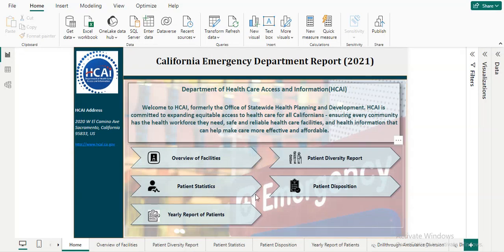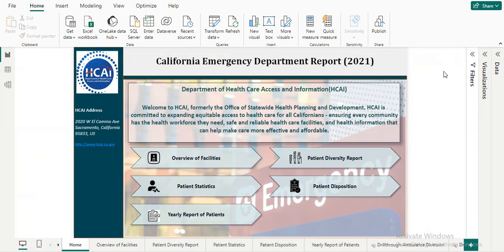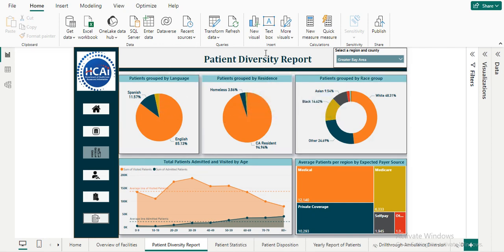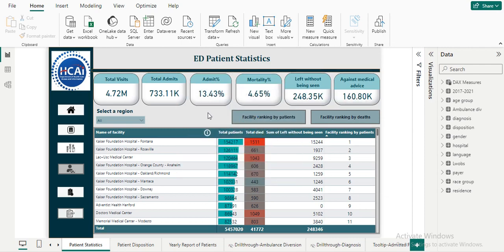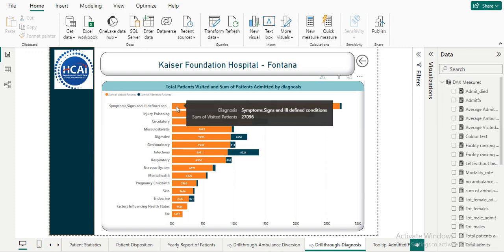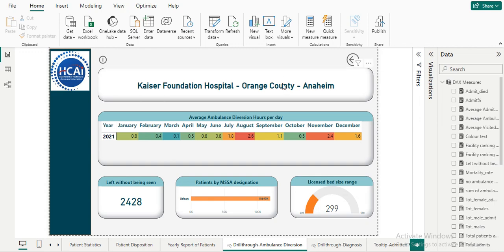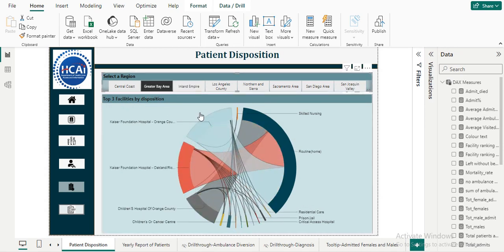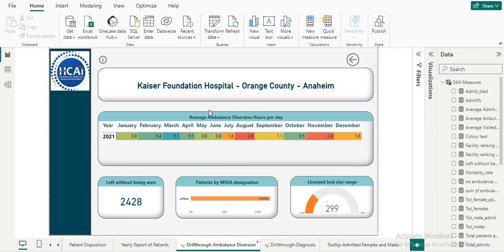California Emergency Department Report (2021) - Power BI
This Report is developed using Microsoft Power BI .

Department of Health Care Access and Information(HCAI)

Welcome to HCAI, formerly the Office of Statewide Health Planning and Development. HCAI is committed to expanding equitable access to health care for all Californians - ensuring every community has the health workforce they need, safe and reliable health care facilities, and health information that can help make care more effective and affordable.

This Is an excellent project developed by one of our student who is from a NON Technical background . After completing the training from Asquare Technologies our student was able to create this report (Her hard work and good training from Asquare Technologies ) has made this to happen.